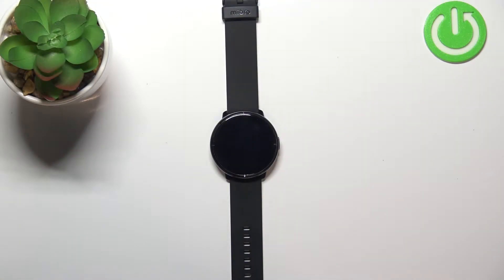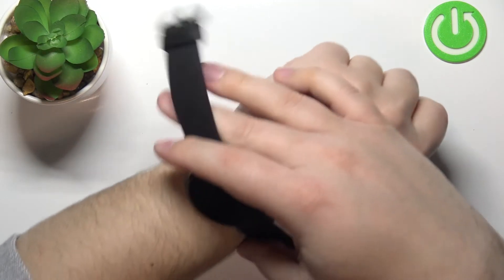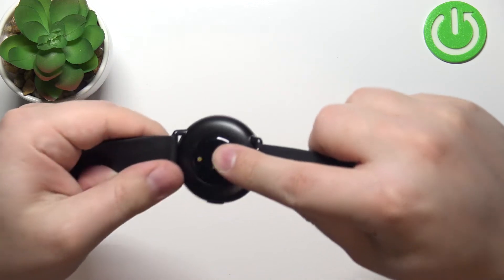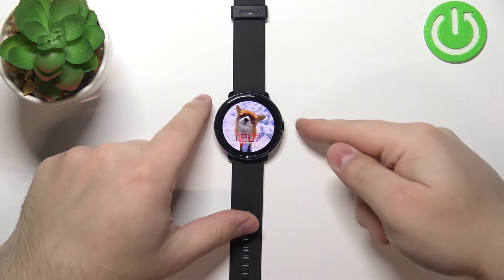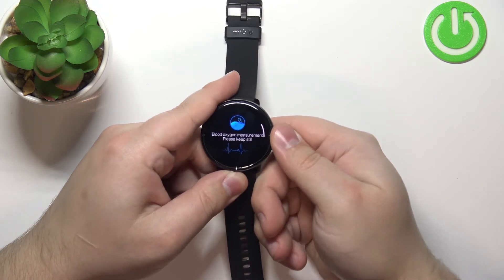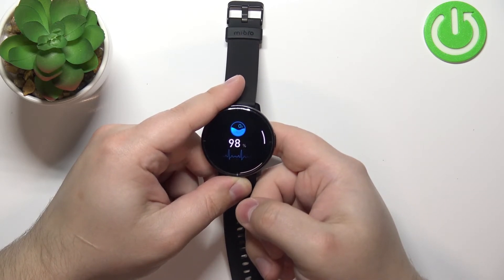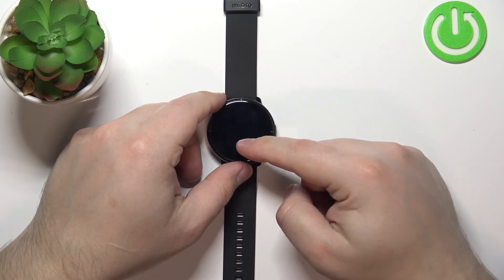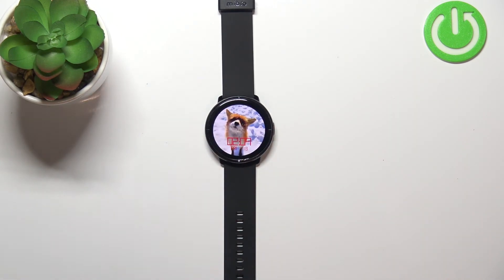How to Measure Blood Oxygen Level in Xiaomi Mibro Lite?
Mibro Lite got feature that allows you to check your currently blood oxygen level, and it is very easy to measure.

How to Check Blood Oxygen Level in Xiaomi Mibro Lite?